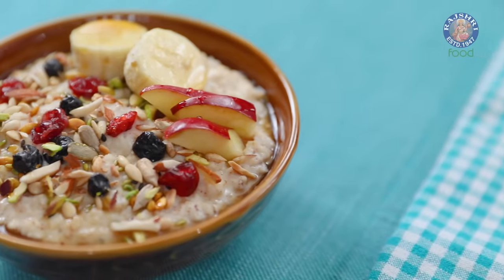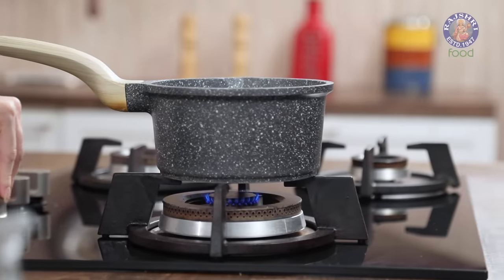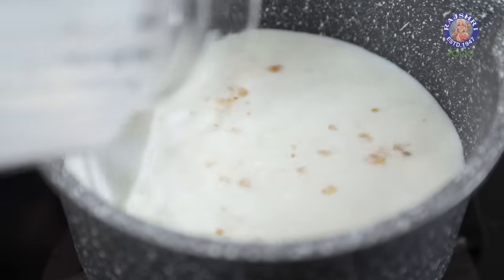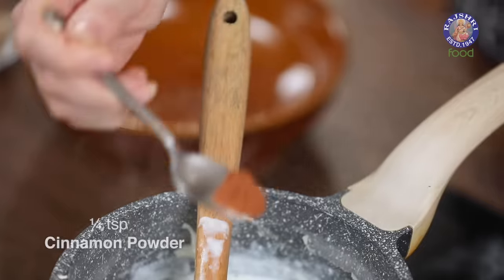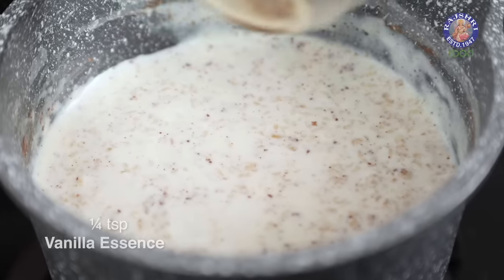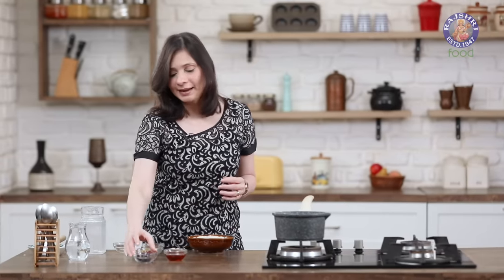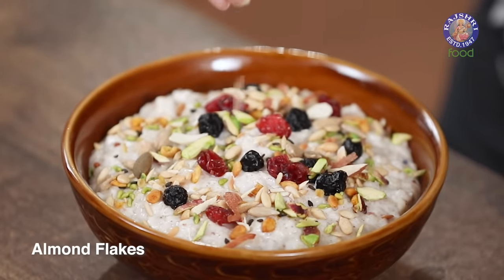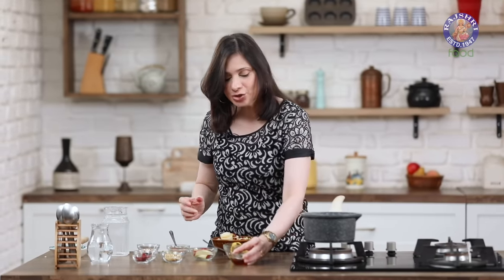Oats Porridge Recipe with Fruits | Quick & Easy Breakfast Idea | Basic Oatmeal Recipes | Ruchi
How To Make Oats Porridge | Homemade Porridge Recipe | Oats Recipe with Fruits & Milk | Oats with Fruits and Nuts Recipe | Healthy Porridge Recipe | Quick Breakfast For Work | Diet Breakfast Recipes | Last-Minute Breakfast Ideas | Filling Breakfast Ideas | Veg Recipes with Oats | Rajshri Food

Learn how to make Oats Porridge at home with our Chef Ruchi

Servings - 3

Oats Porridge Ingredients:
 Introduction

How To Make Oats Porridge
1/4 cup Instant Oats
1/4 cup Water
1/2 ltr Milk
1/4 tsp Cinnamon Powder
1/4 tsp Vanilla Essence

How To Serve The Oats Porridge
Blackberries
Cranberries
Mixed Seeds
(Pumpkin, Melon & Flak Seeds)
Pistachio Flakes
Almond Flakes
Banana Slices
Apple Slices
Honey

Quick Tip

About Oats
Oats have numerous uses in foods; most commonly, they are rolled or crushed into oatmeal, or ground into fine oat flour. Oatmeal is chiefly eaten as porridge, but may also be used in a variety of baked goods, such as oatcakes, oatmeal cookies, and oat bread. Oats are also an ingredient in many cold cereals, in particular muesli and granola. Oats are also used for production of milk substitutes. Oats are also widely used there as a thickener in soups, as barley or rice might be used in other countries. |